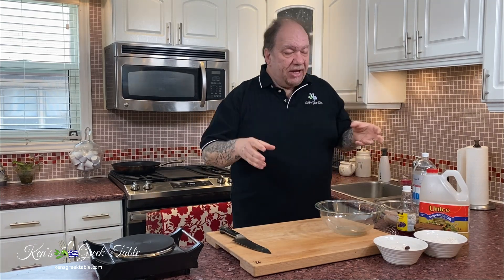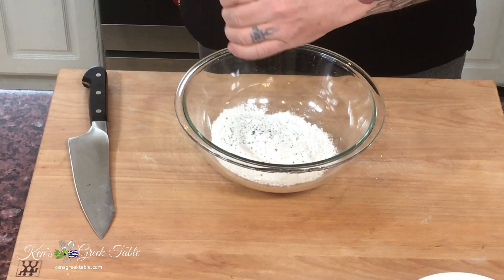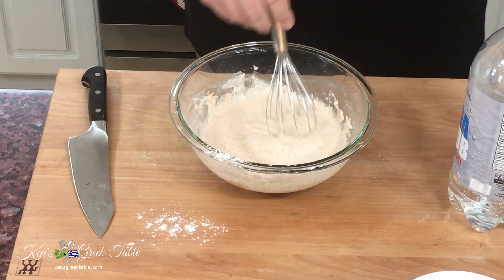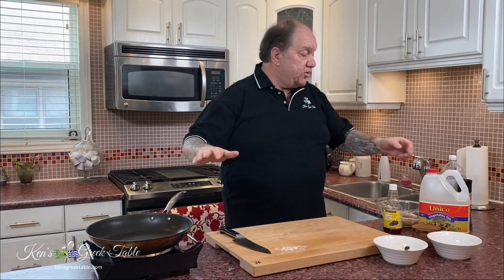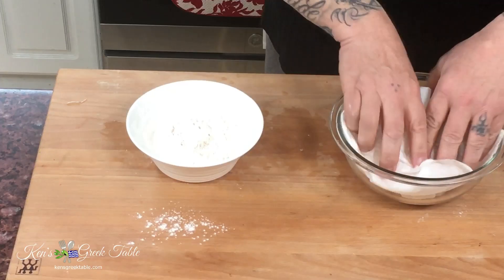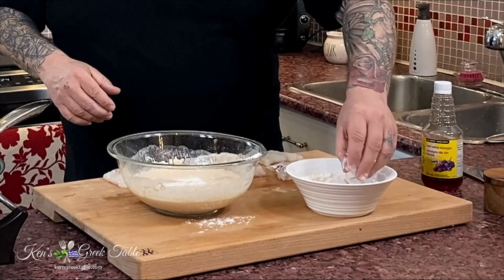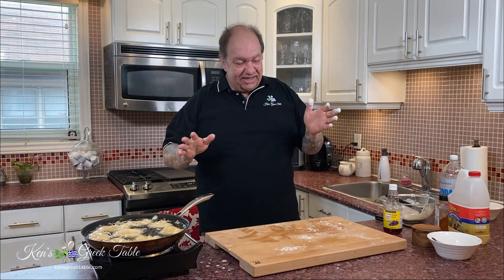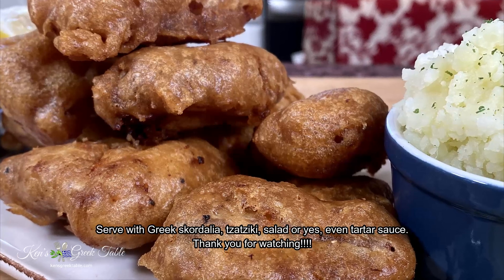Greek Fried Cod | Traditional Battered Cod Recipe | Ken Panagopoulos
Cheers,
Ken